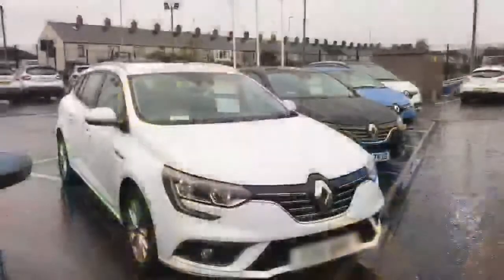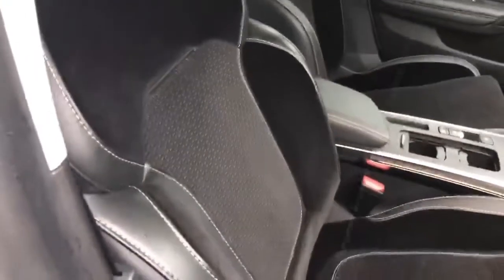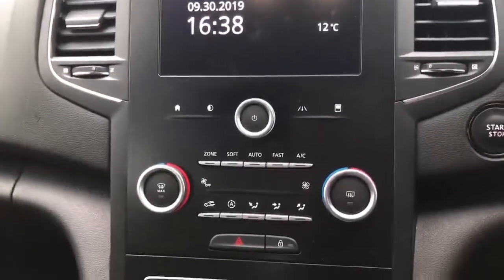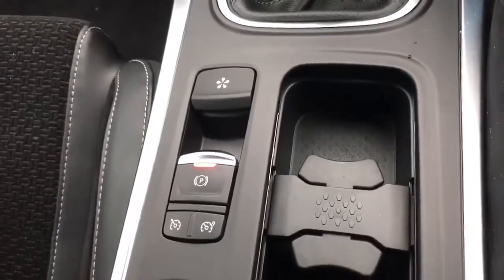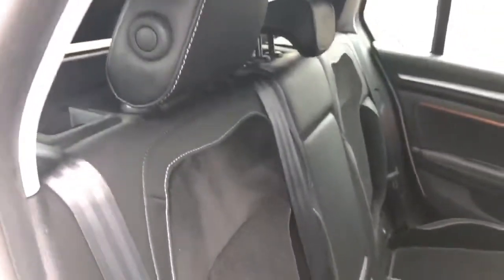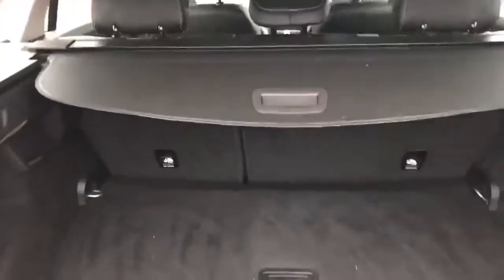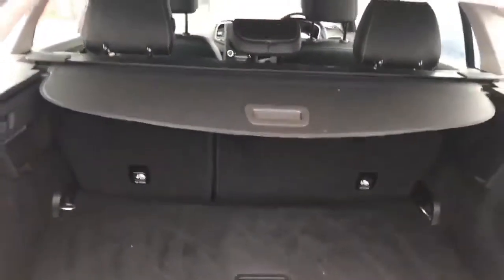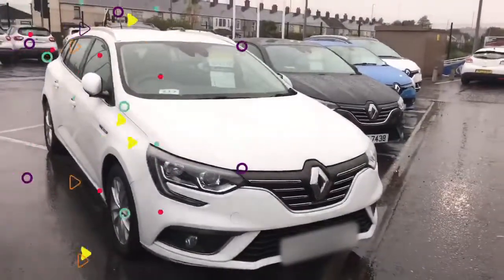October Video of the Month 2019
Aiming for more 5 star ratings from your customers? Take a leaf out of Nicole from Renault Newtownards book!

Friendly, succinct and packed with information on the vehicle, Nicole's CitNOW is a worthy video of the month